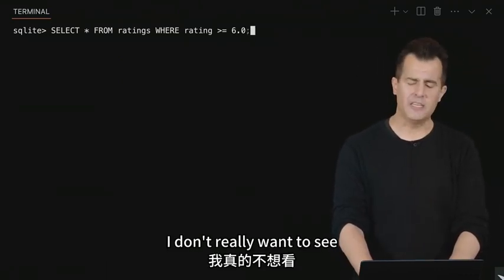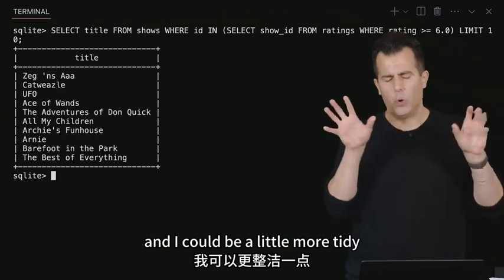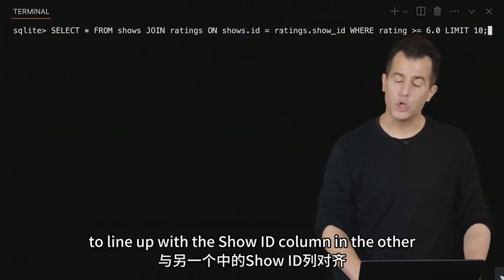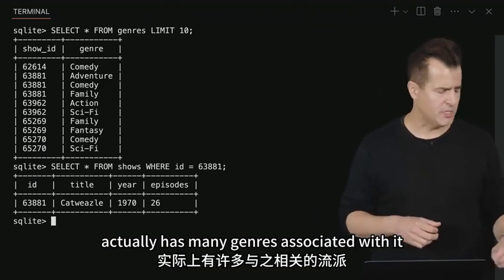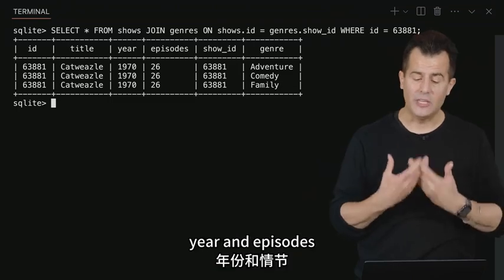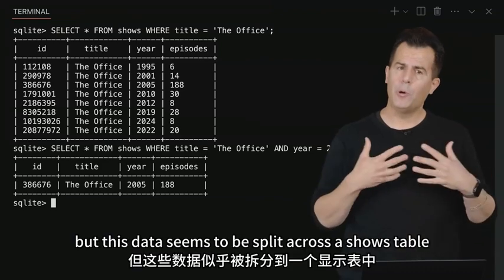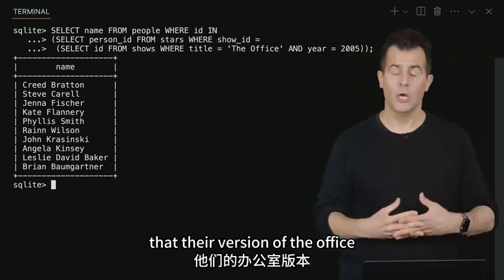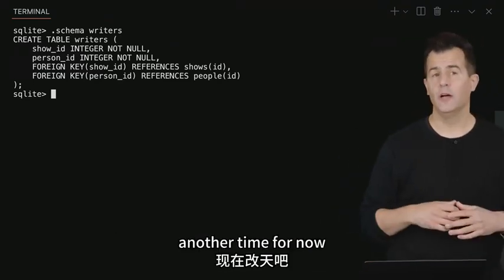【2025最新版】哈佛大学CS50 - 全世界公认最好的《计算机导论》课程 （全58讲-第46讲）人工智能公开课